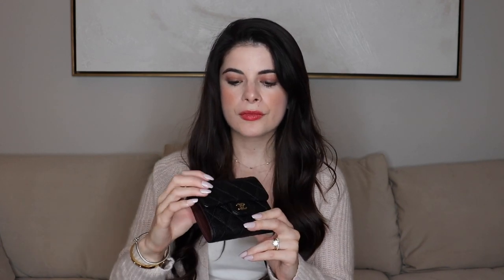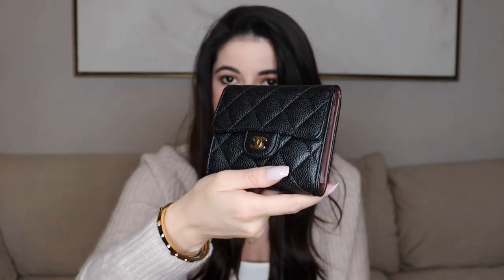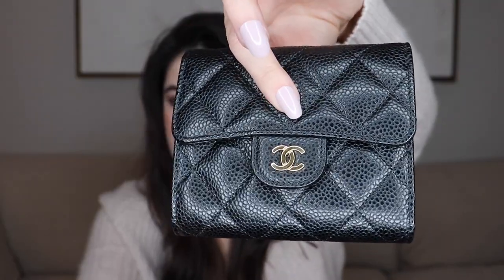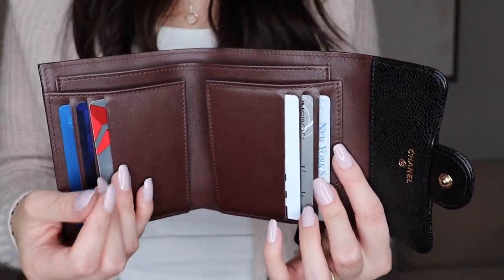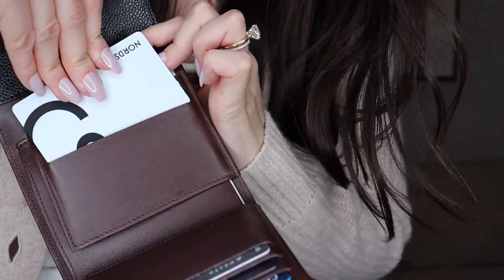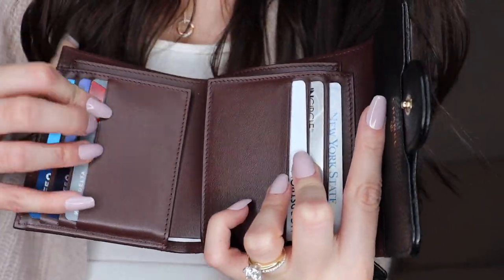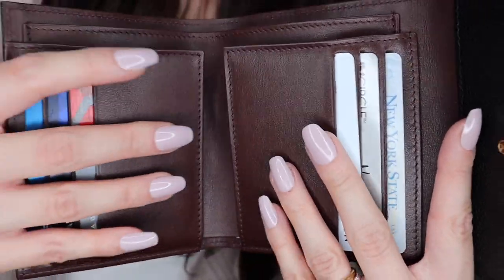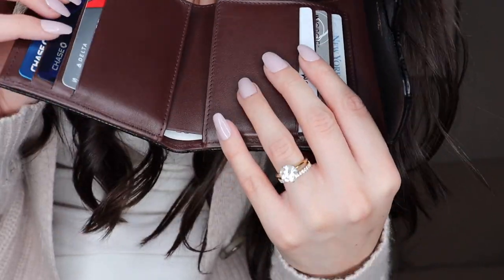Chanel Small Classic Flap Wallet - 1 MONTH WEAR AND TEAR REVIEW!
Hello lovelies,

In today's video, I show you close-ups of my Chanel Small Classic Flap Wallet in black Caviar leather and gold hardware. This is my everyday wallet, and I've had it for a little over a month now so I wanted to give you my honest opinion as to whether I would buy this again.

Is the Birkin 30 Size Right for You? Comparing My Birkin 30 to Common Household Items:

LOUIS VUITTON
Come Shopping with me on Rodeo Drive + Louis Vuitton on the Go Tote GM + Mod Shots: